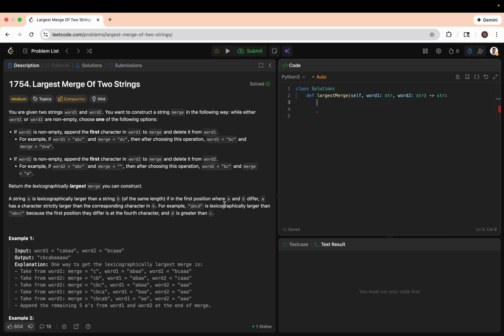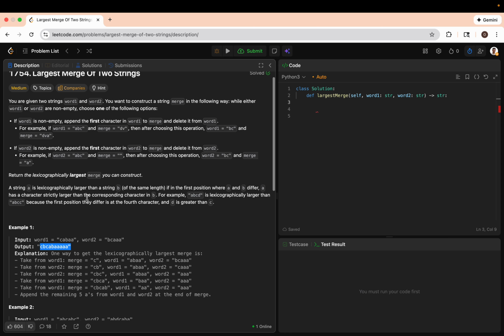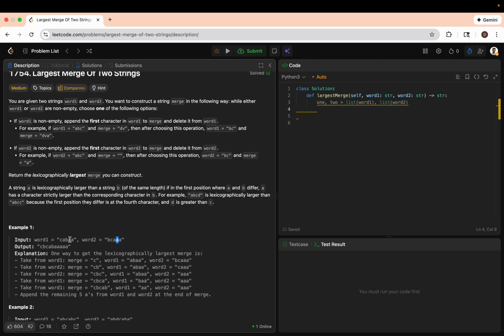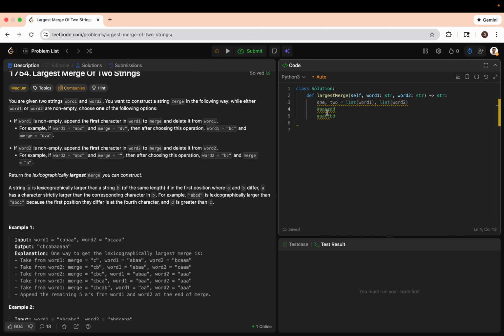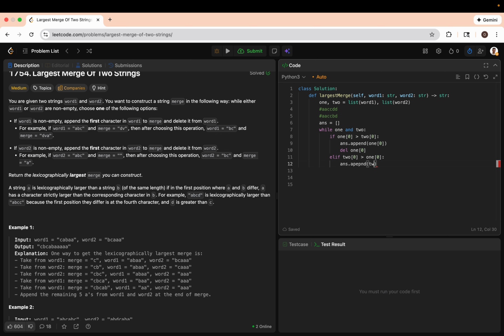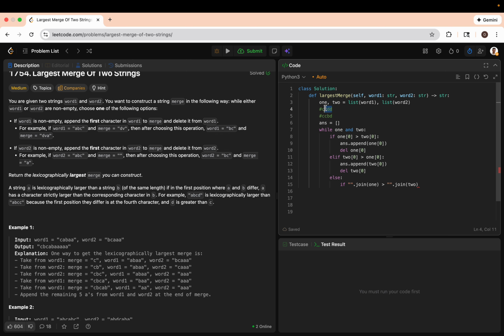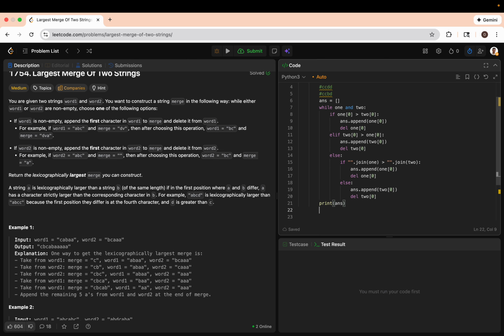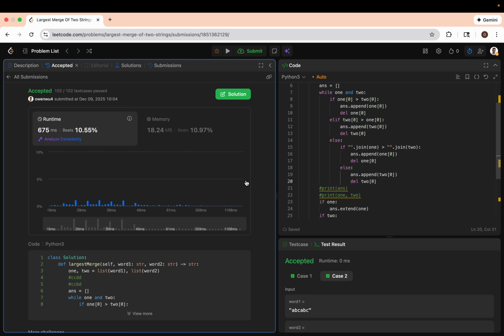Largest Merge Of Two Strings